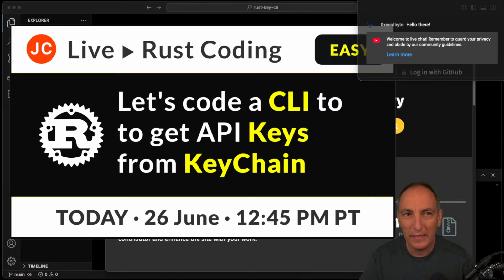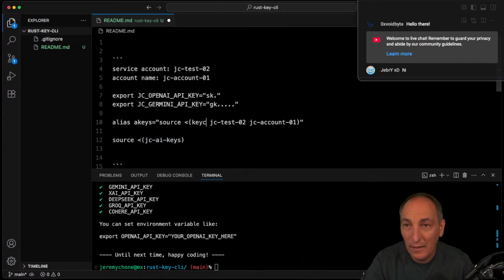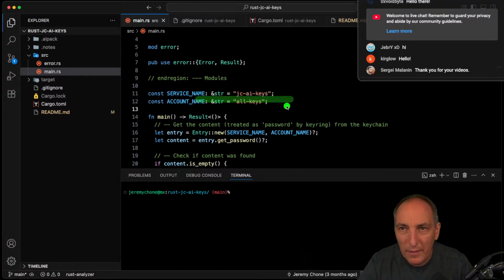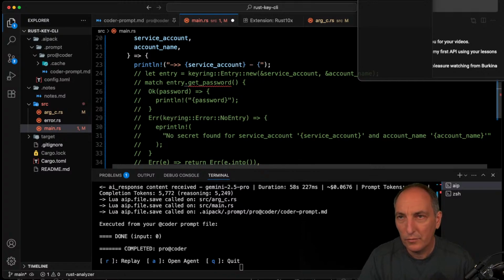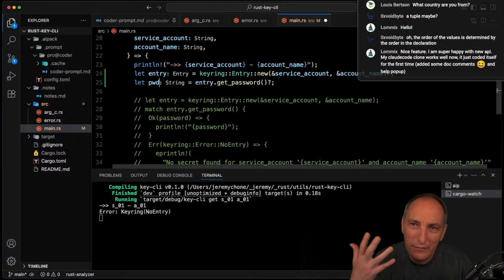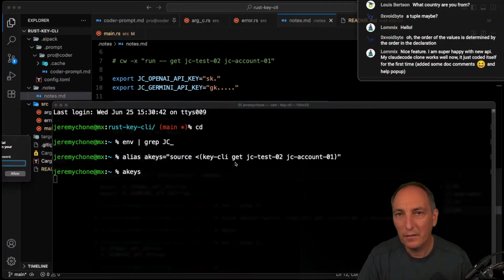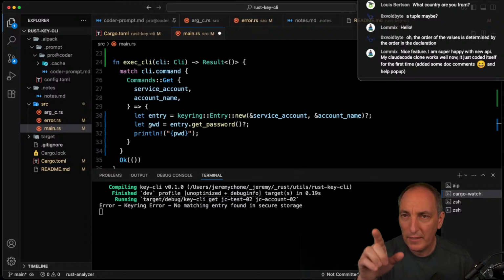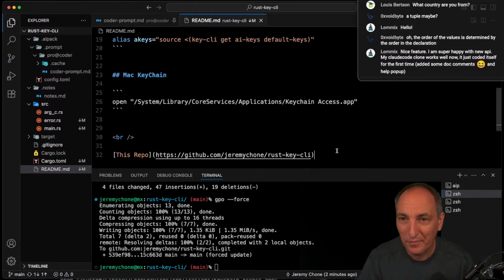JC Rust Live Coding ➜ Simple Utility - CLI Get Keys From KeyChain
In this Rust Live Coding session, we will code a small utility to get API keys back into a terminal environment variable.

It's a utility I use all the time, and I just wanted to re-implement it from scratch. It will work on Mac, but should work on Windows and Linux with the right keyring feature.

🔥 All public live streams will now remain public indefinitely!!!

=== Links

  - "Office Hours" members - For real-time live meetings about Rust design/coding and cloud system design
  - "Early Access" members - For early access of video

➜ AIPACK - Built in Rust, 20MB CLI to run, build, share custom agents